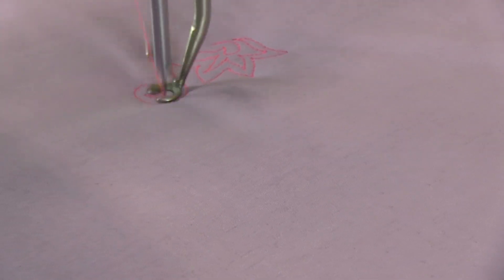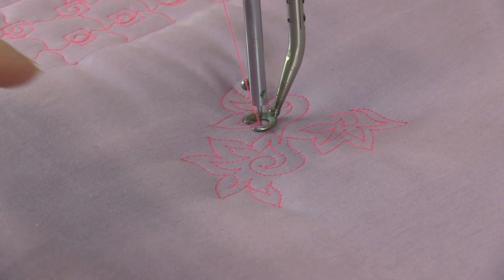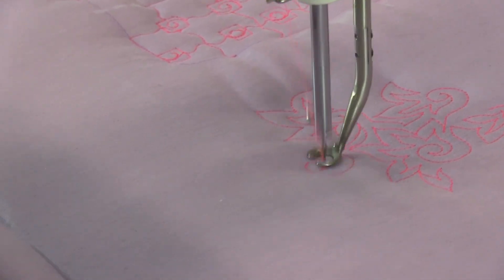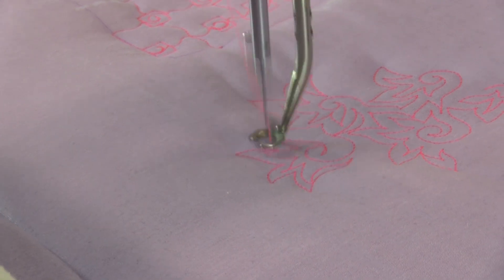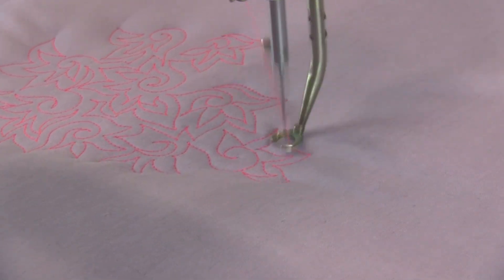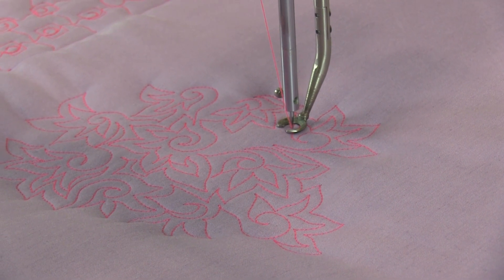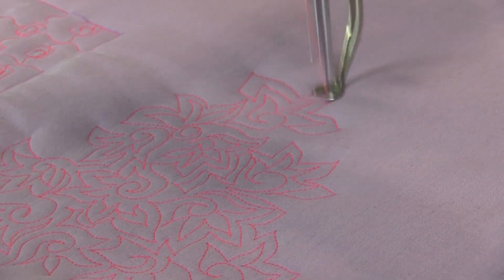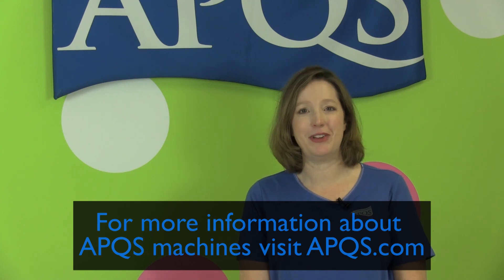APQS Tutorial: Using Echo to Travel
In this longarm quilting tutorial video APQS Dealer and Educator Angela Huffmann talks about how to travel while using background filler designs. The magic word is - ECHO!